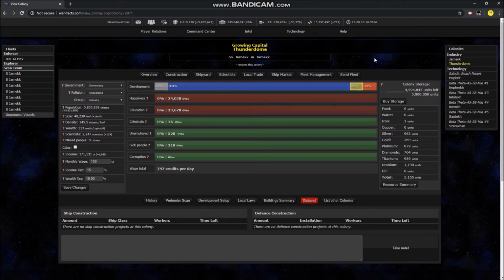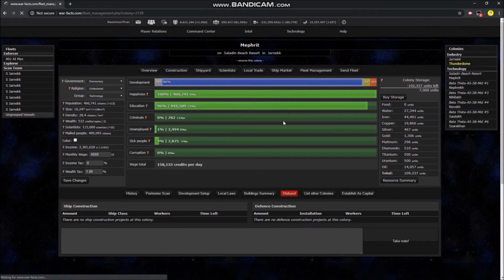Space Strategy Game Warring Factions Ep.14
This is the fourteenth introductory video for the game Warring Factions, I attack the enemy surveyors around the Home World and do small tasks to maintain my colonies, I attempt to get the Mission Queue script working unsuccessfully and explain a bit about the art of repetition.